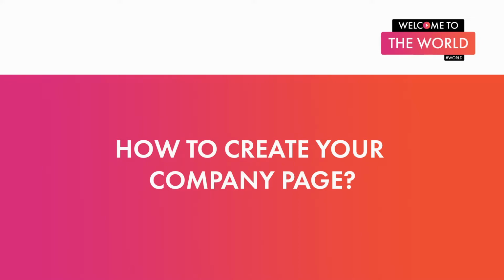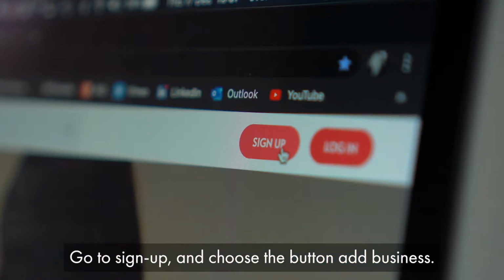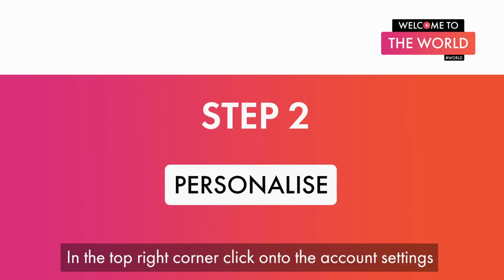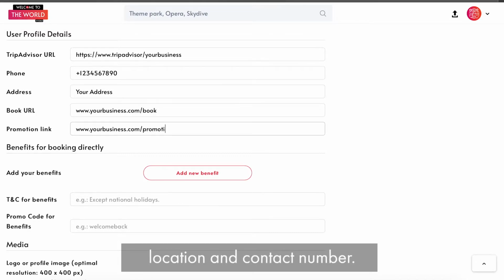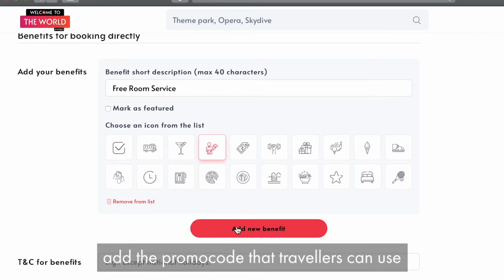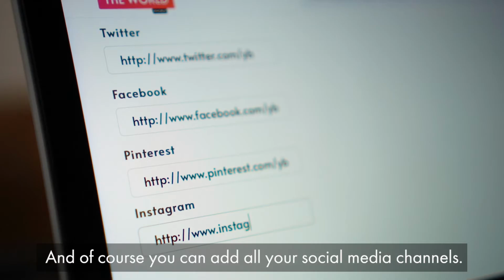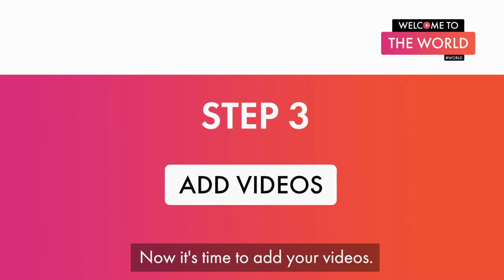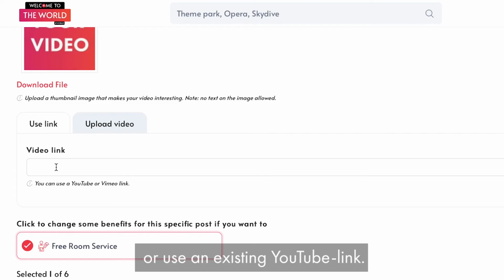Create your business account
To create your own company page is easy. Visit Welcometotheworld.com and this is how to create your profile in just 3 steps.

Step 1,
Go to sign-up, and choose the button add business
Fill out your details, choose a password and click ‘register’.
Then navigate to your mailbox to activate your account and log-in with your credentials.

Step 2, - in the top right corner click onto the account settings
Here you can manage and personalise your account.
You can fill out the benefit that your business offers to travellers that book directly with you.

As well as this, you can add your profile cover image and logo according to the requirements
And of course you can add all your social media channels.
Then click ‘update’ to change your profile.

Step 3, now it's time to add your videos.
Press the top right button and click ‘add new video’.
Fill in all the details and add a thumbnail.
Now you can choose to upload a video or use an existing YouTube-link. If you added direct booking benefits to your channel you can select the applicable benefits for this video.
Then proceed to click submit and, ones your video is approved, your business will be visible to travellers. Easy as that!  Welcome to the World!